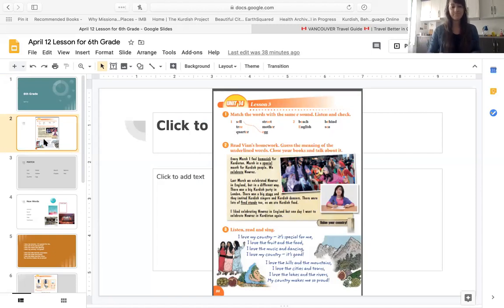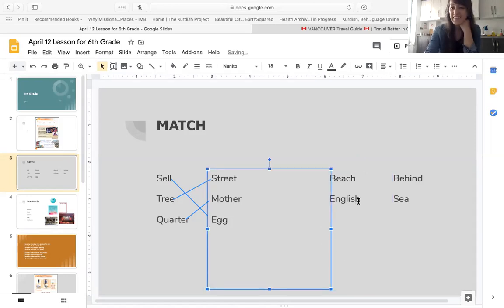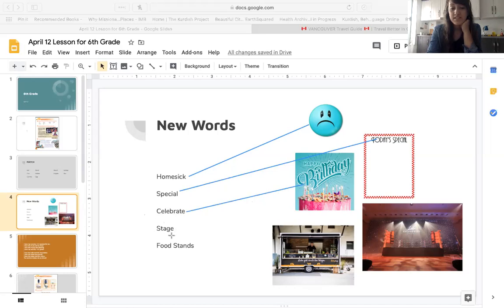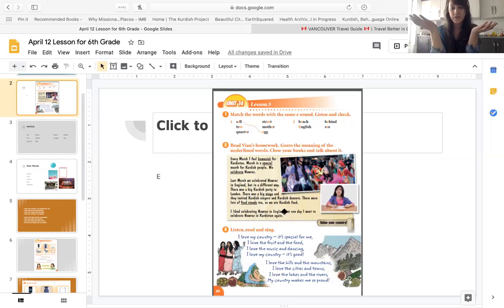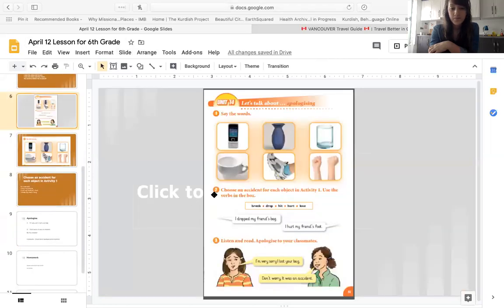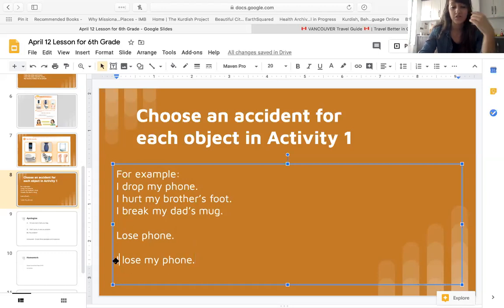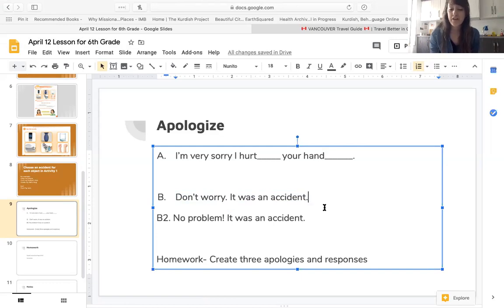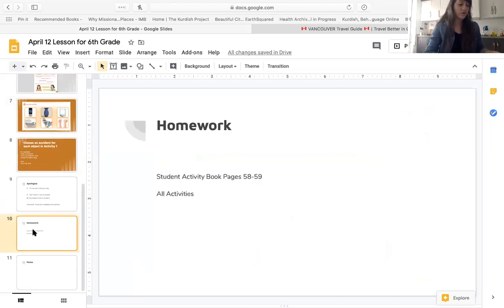Lesson 32 | English | Unit 14, Lesson 3 | Grade 6